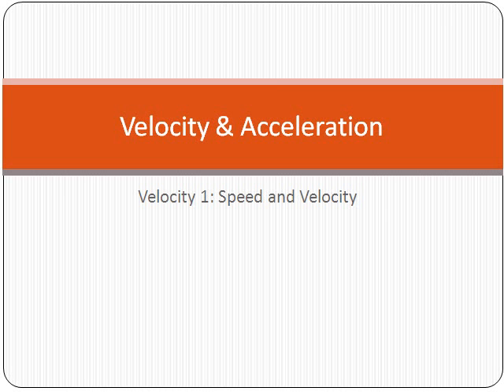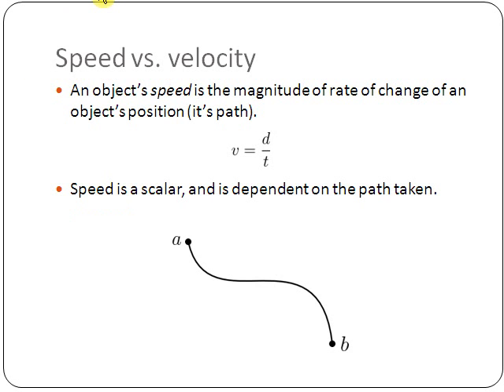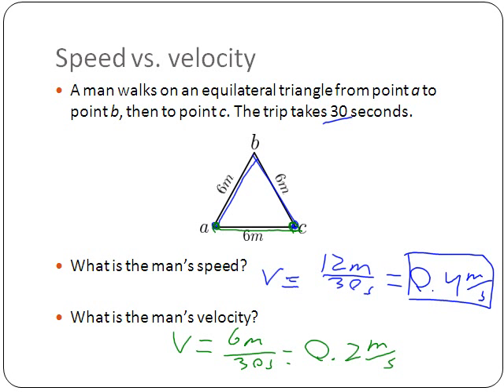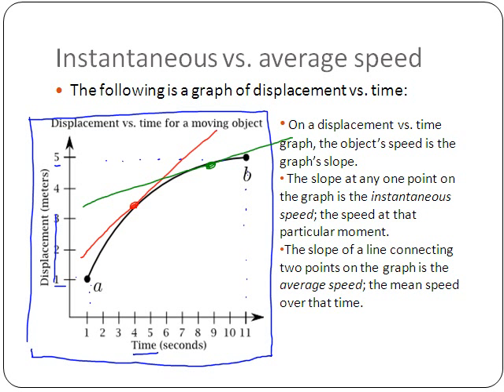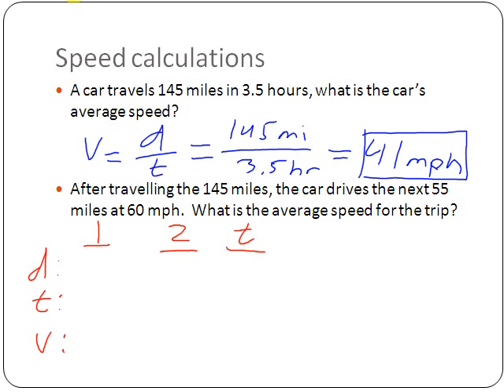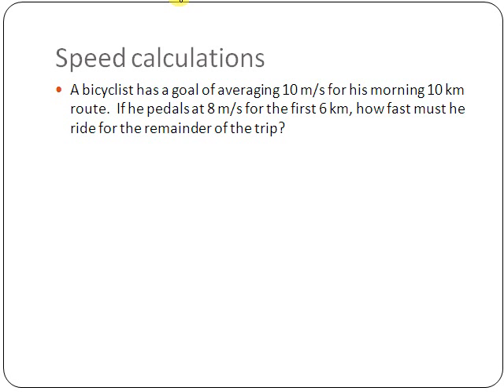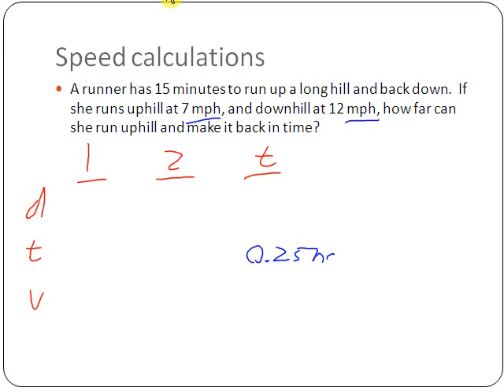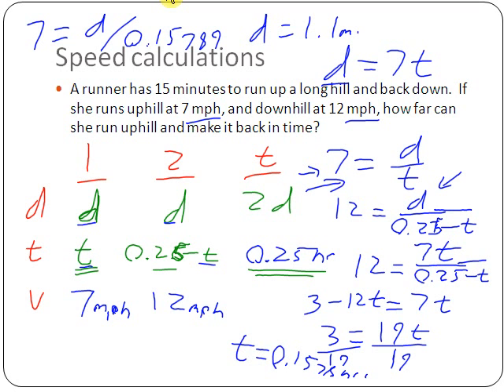Physics (Mechanics) - Velocity 1